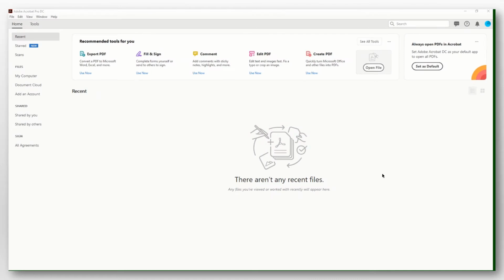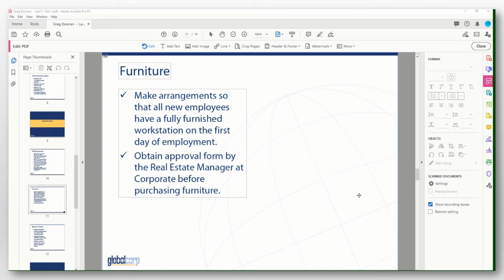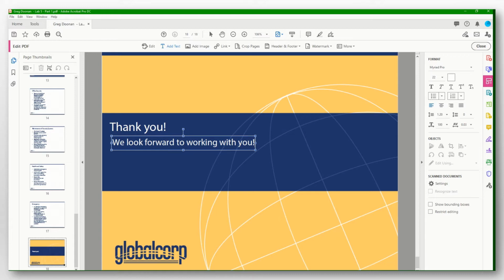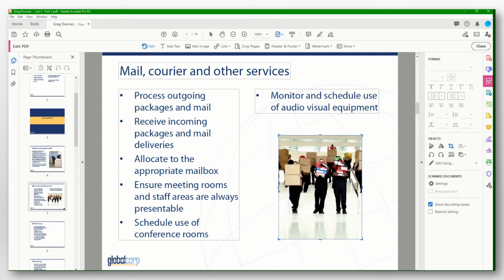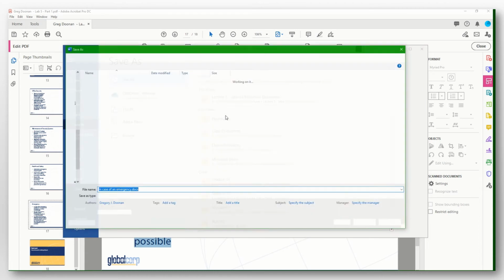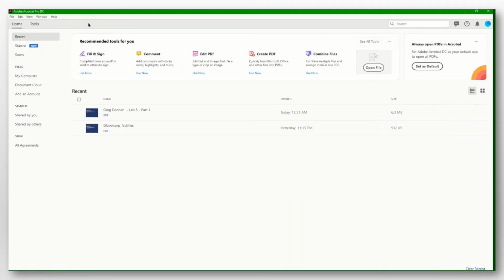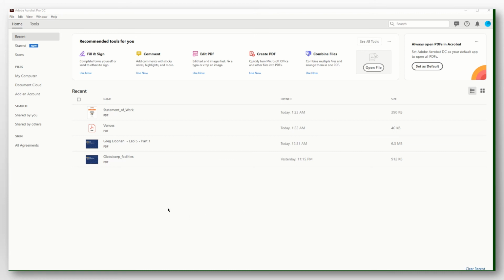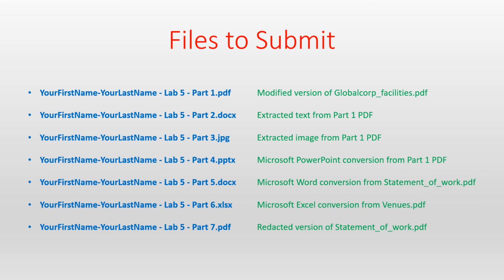Acrobat Lab 5 Instructions (WINTER 2020)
Editing, exporting and redacting PDF documents.